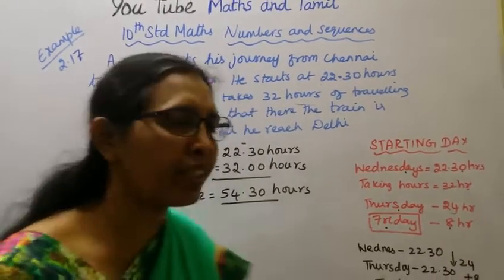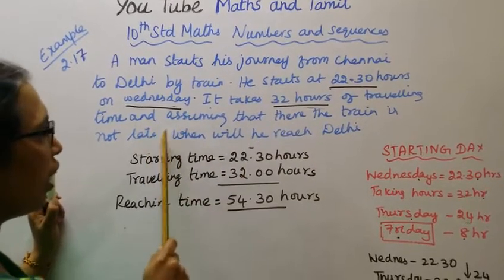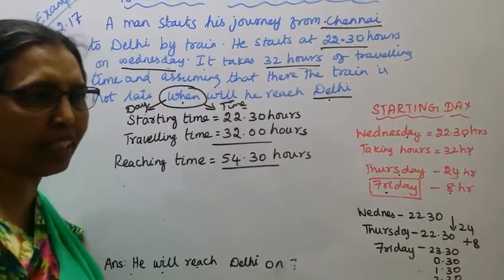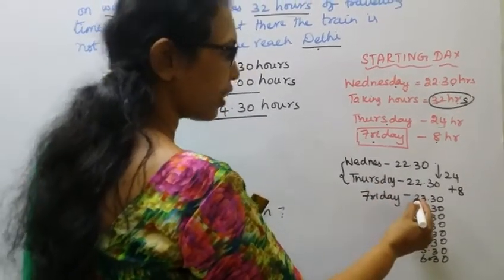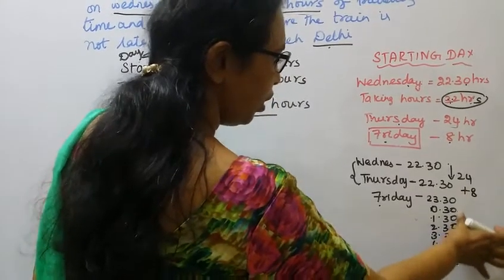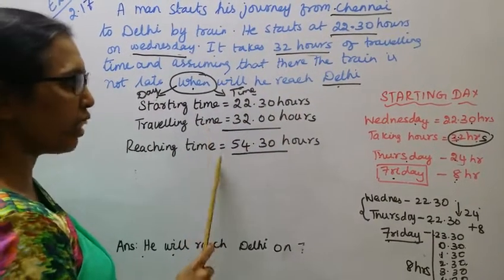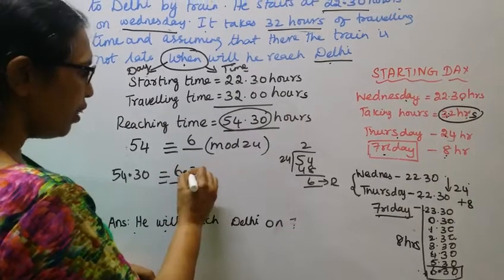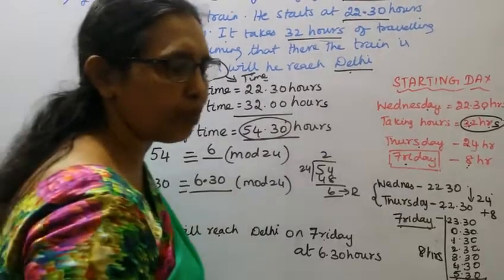T.N.Class 10 Maths Example:2.17